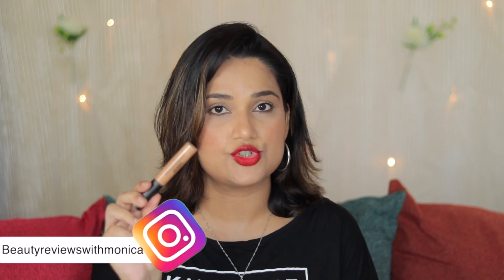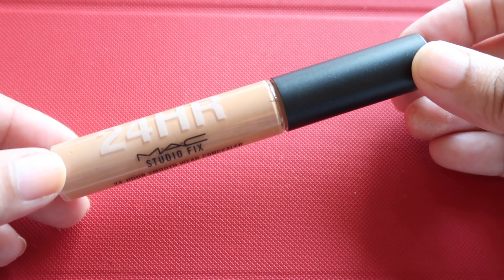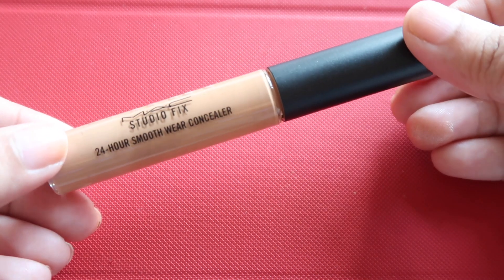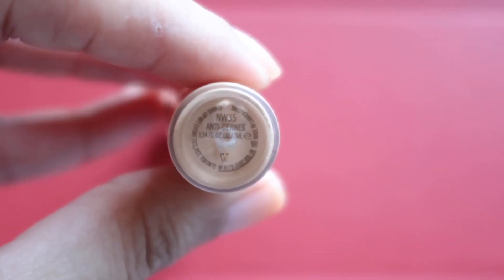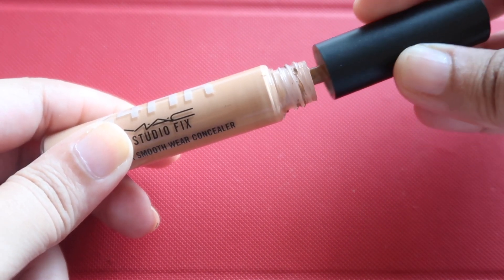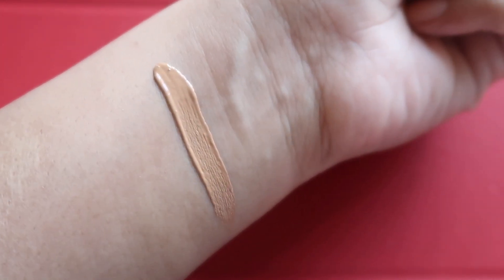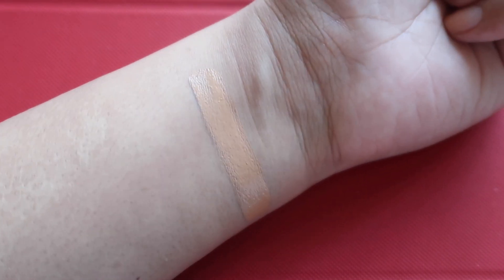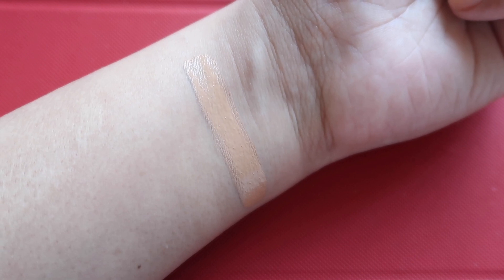How is MAC कन्सीलर on Indian Skin ? | M.A.C Studio Fix 24-Hour Smooth Wear Concealer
Hello Beauties,

In today's Video sharing with you all about M.A.C Studio Fix 24-Hour Smooth Wear Concealer …. !

M.A.C Studio Fix 24-Hour Smooth Wear Concealer
My Shade : NW35
Rs 2300 7ml

On my lips : MAC Ruby WOO

It takes a lot of time and efforts to make and publish even one video .
If you enjoyed watching this video, then do give this video a Big Like..
Leave a sweet comment for me ♥

* If you are not happy with something please let me know in kind words which still have some Positivity , I will be more than happy to help and improve if something is really bothering you !

* Excuse me if you find any mistakes and concentrate on content !

Love & Peace !
Monica